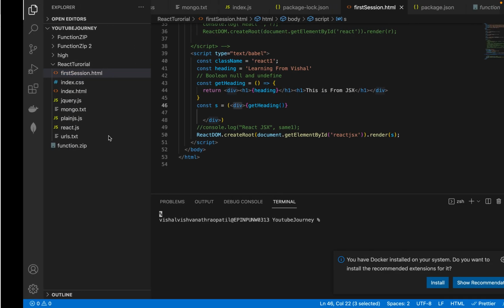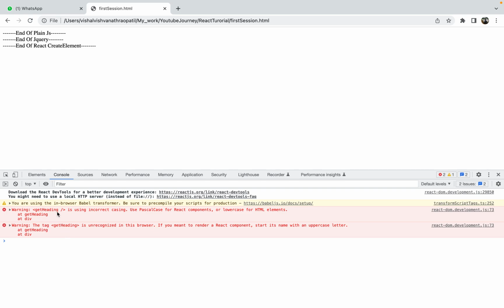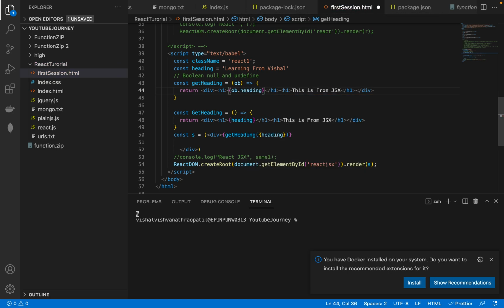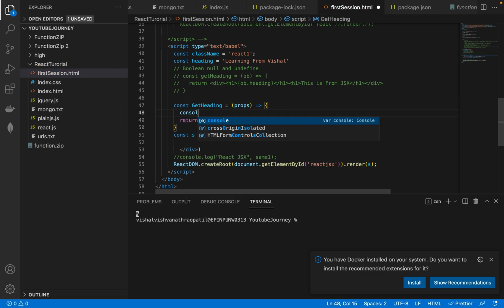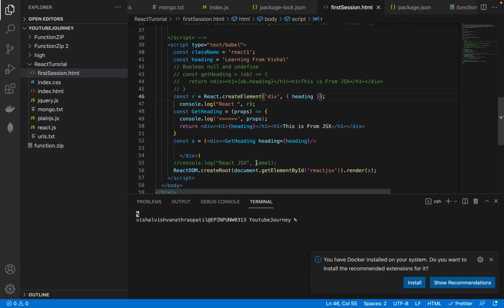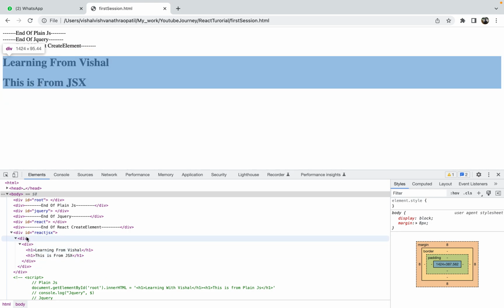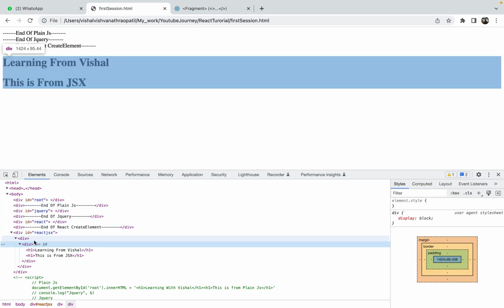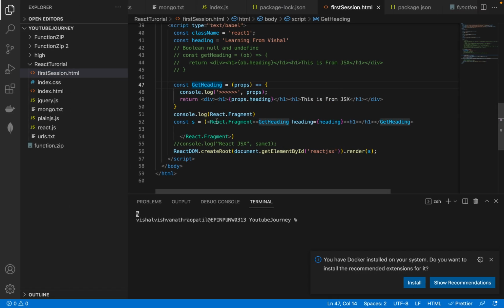React | Functional Component | Session 4 | React Interview Question | React Fragments